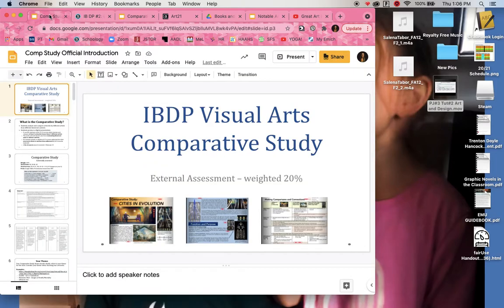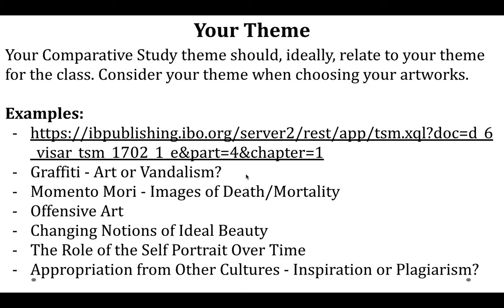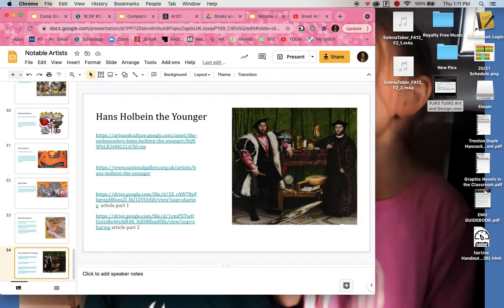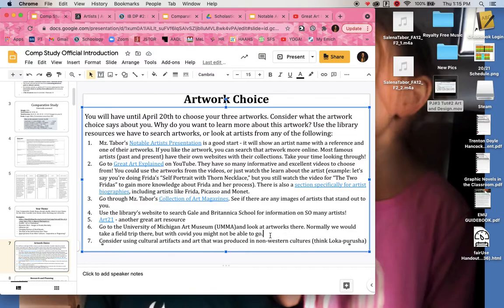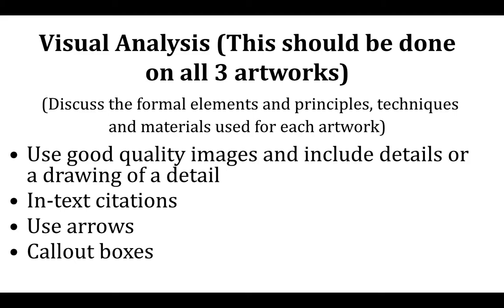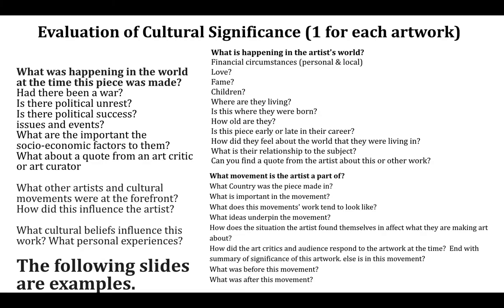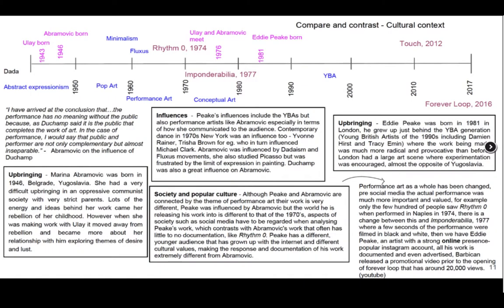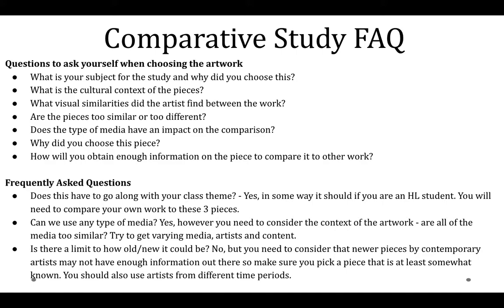Comparative Study Introduction